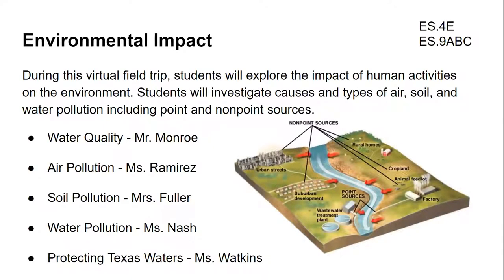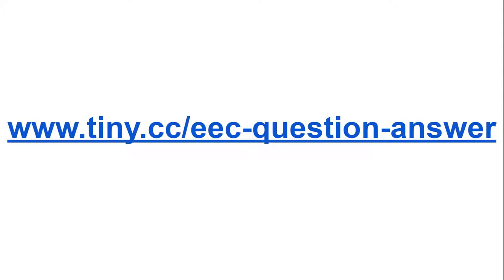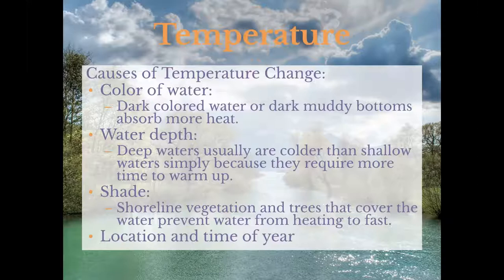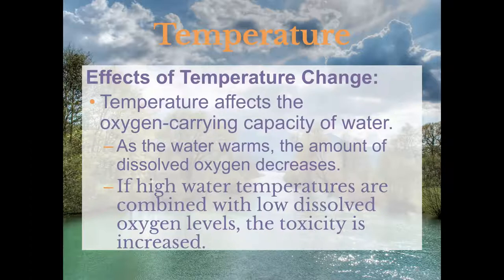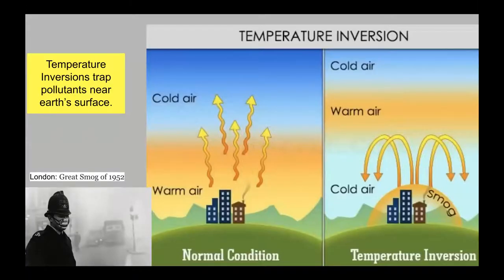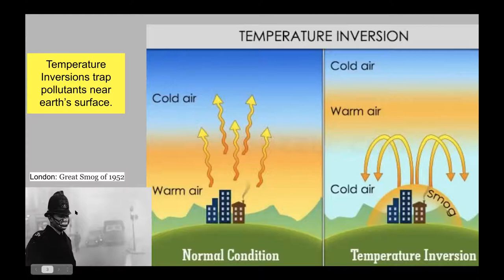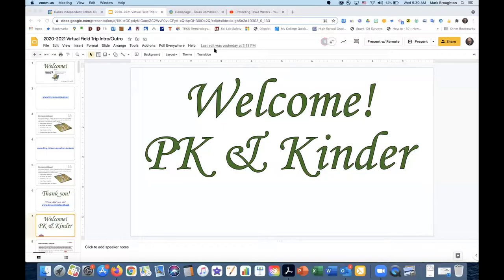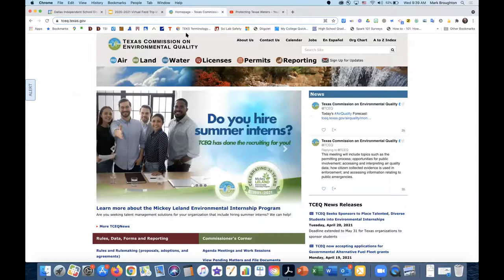Environmental Systems - Environmental Impact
During this virtual field trip, students will explore the impact of human activities on the environment. Students will investigate causes and types of air, soil, and water pollution including point and nonpoint sources.